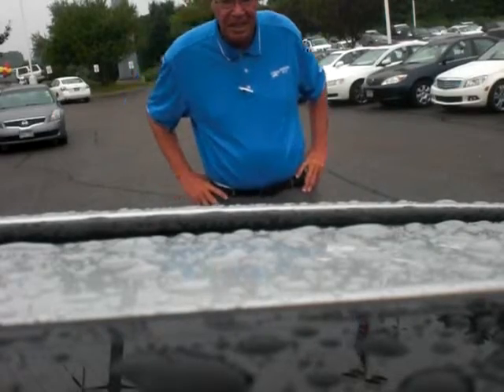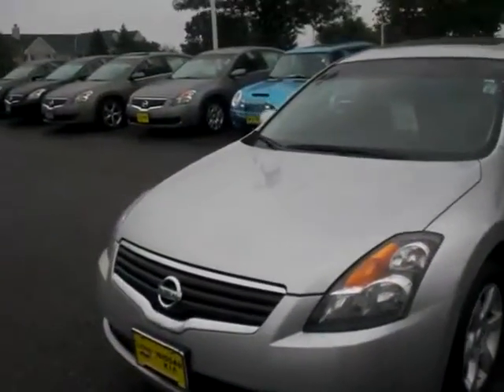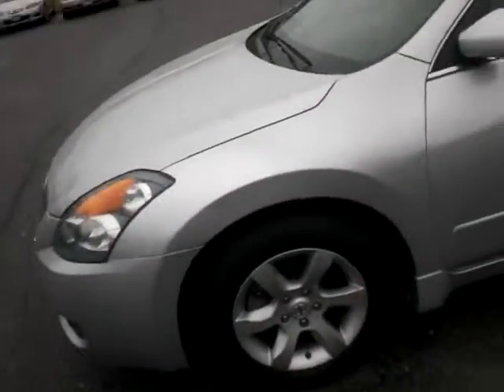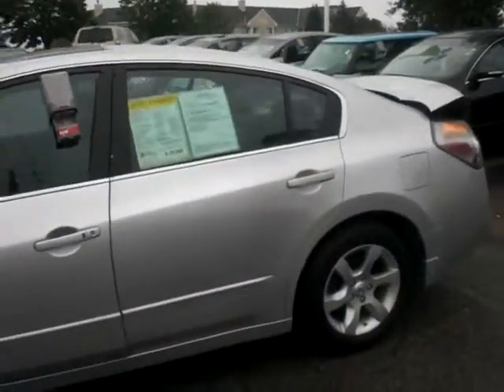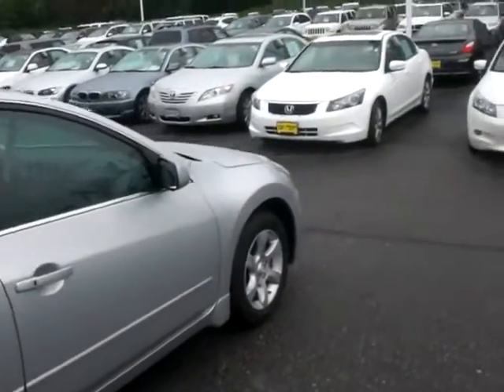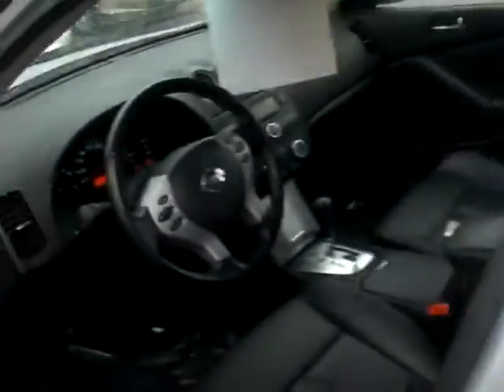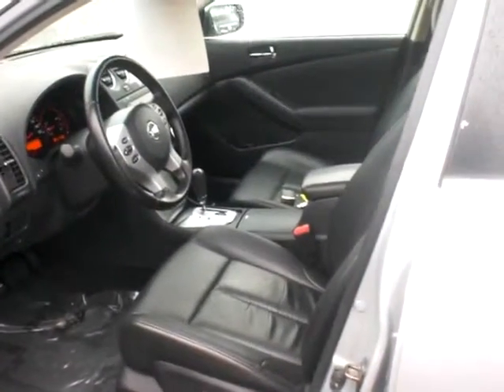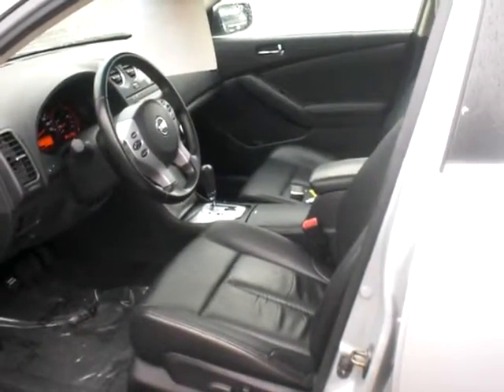2009 Nissan Altima SL. From Greg at Luther Nissan Kia 651 457-5757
Hi:  Here's a quick video on the Altima that you are interested